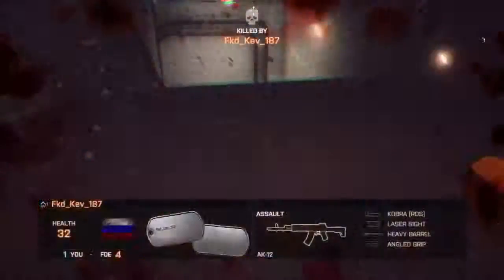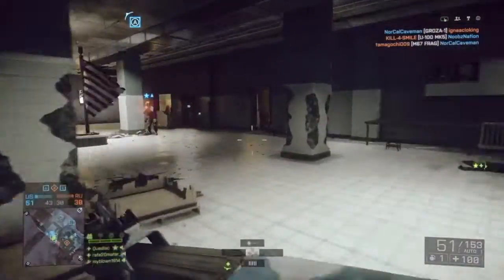Battlefield 4 LIVE #1!